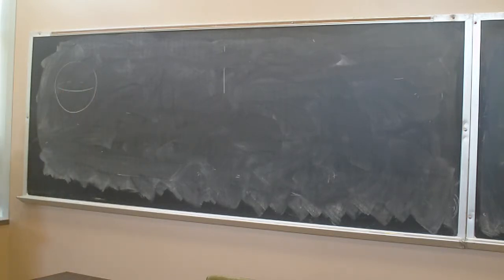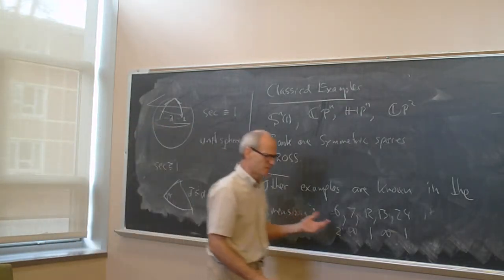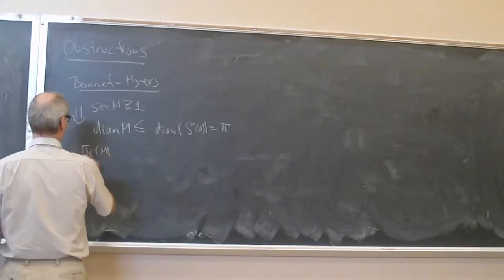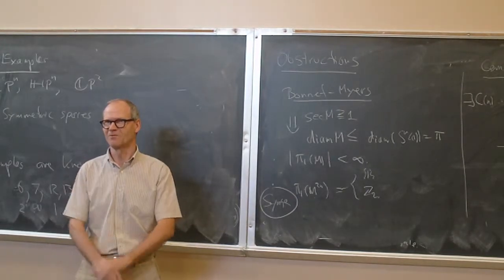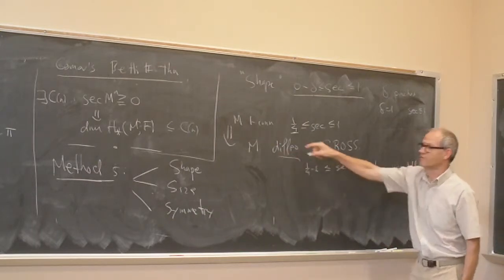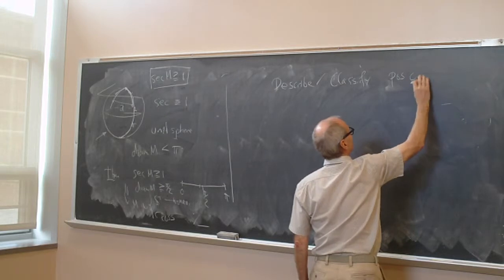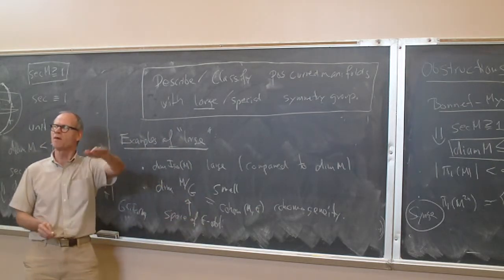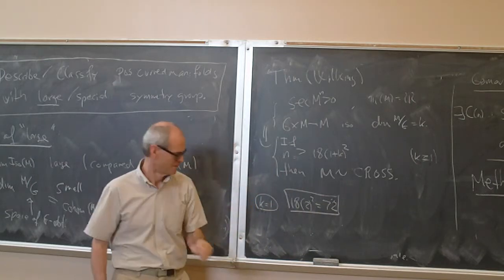Karsten Grove at SUNY Binghamton: Symmetry, Positive Curvature and Beyond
Dean's speaker series in Geometry

Karsten Grove (Notre Dame University)

Symmetry, Positive Curvature and Beyond

Comment: the last 20 minutes of the lecture were cut and some punchlines died with the battery.